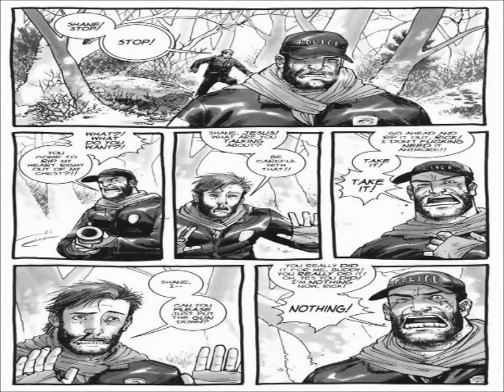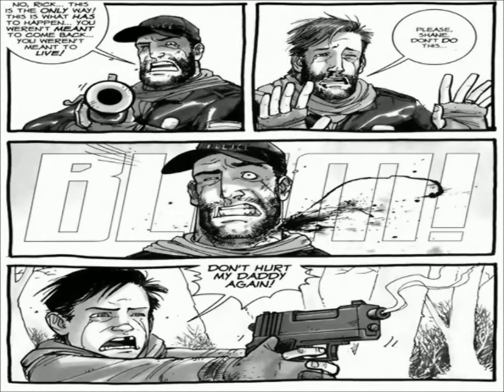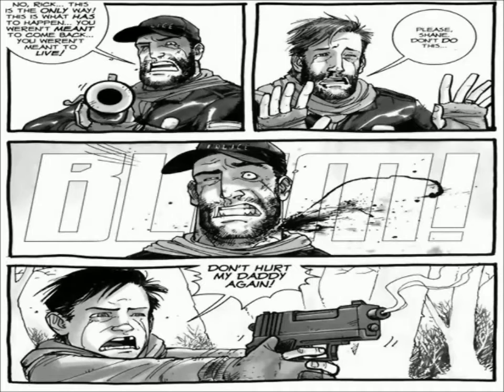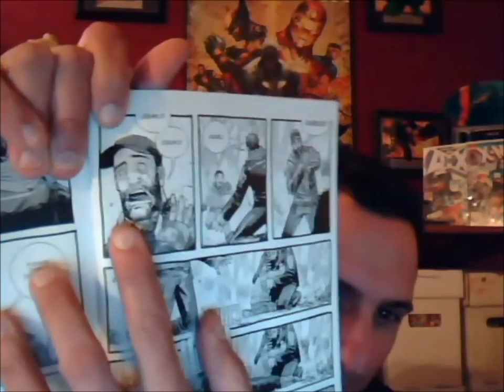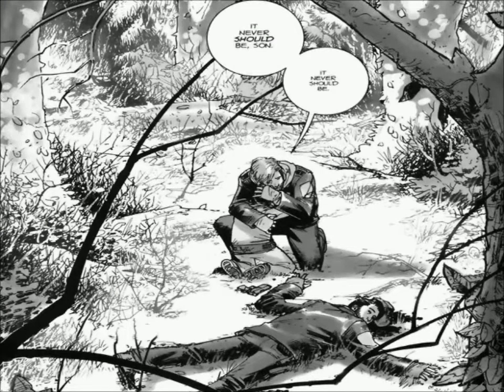The Walking Dead: Rewind Issue 6 Comic Book Review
Ready for your Walking Dead fix? This is it!! The Death of Shane and the awesome ending to first story Arc join me as we rewind it back to this classic issue of The Walking Dead!!